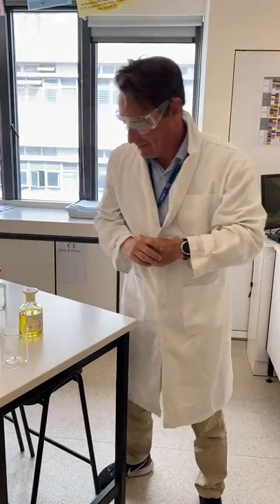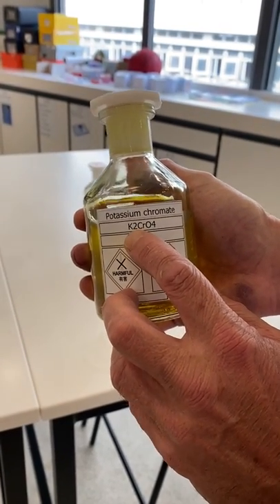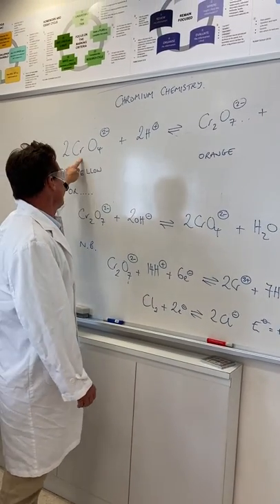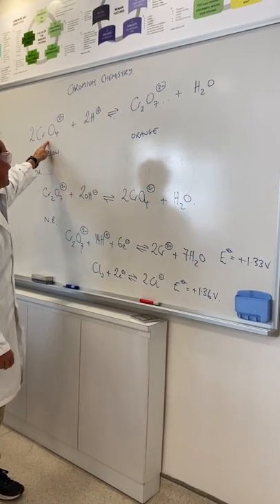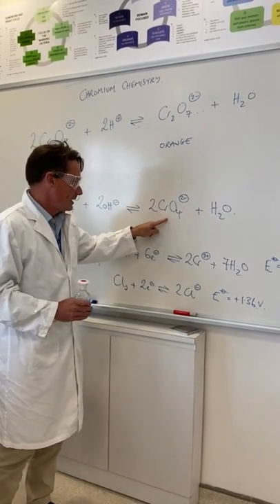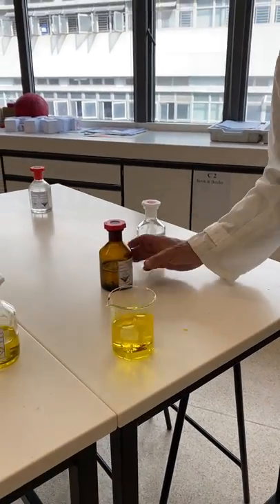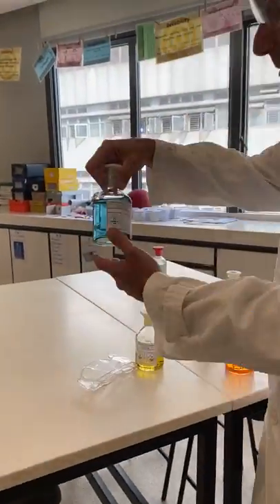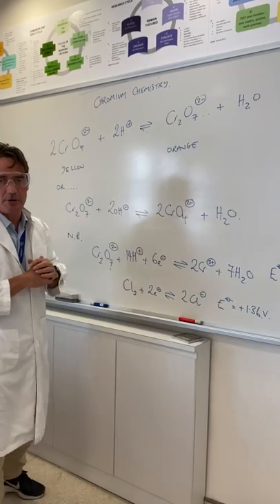Chromium VI and III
Looking primarily at Acid base equilibria between Chromate (VI) ions and Dichromate (VI) ions. Looking briefly at use of protons and Cr3+